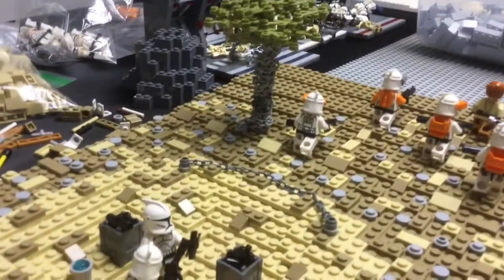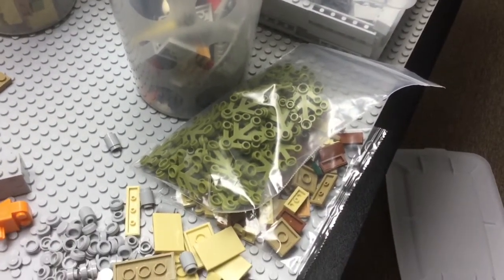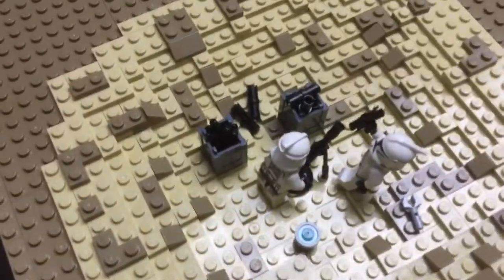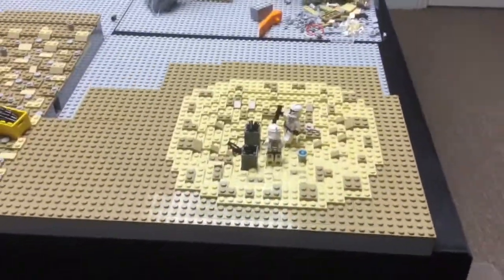Building Ryloth in LEGO Part 2 - Star Wars The Clone Wars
Part 2 of Building Ryloth in LEGO

Social Media.